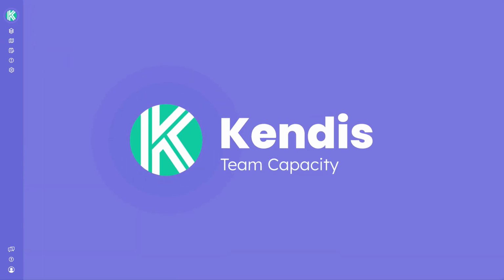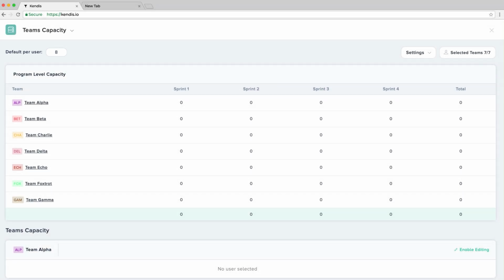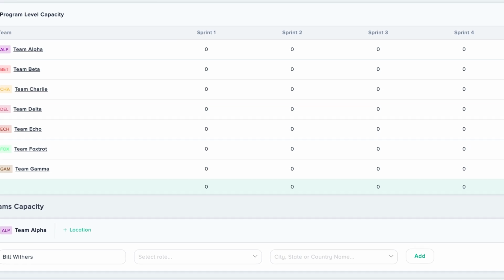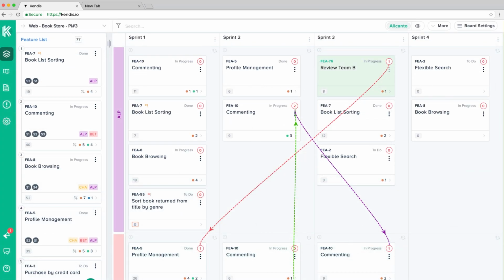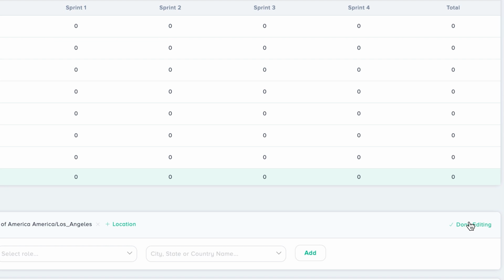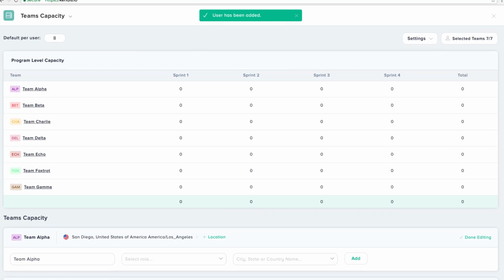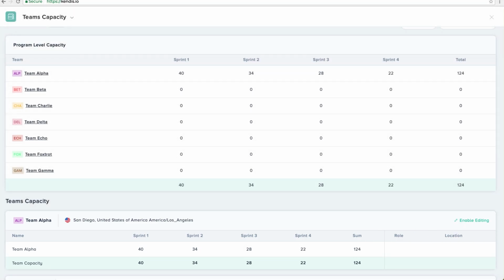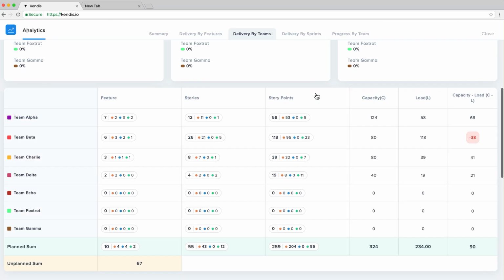Team Capacity Management for PI Planning with Kendis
Add users from Jira, AzureDevOps without consuming Kendis licenses for your team capacity planning